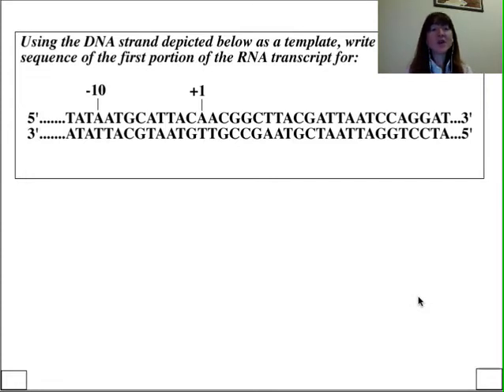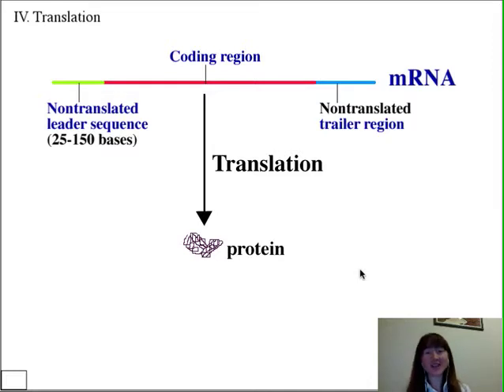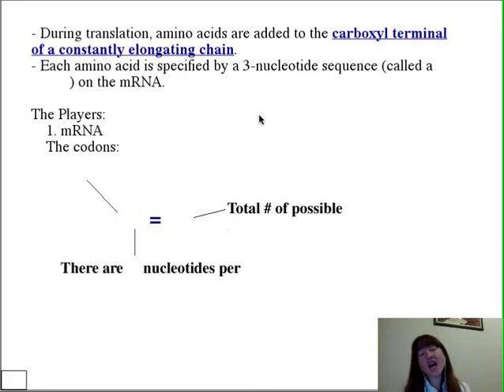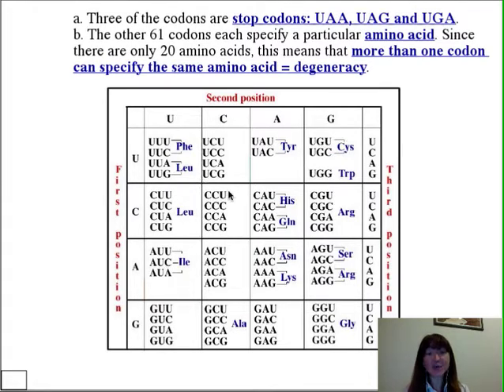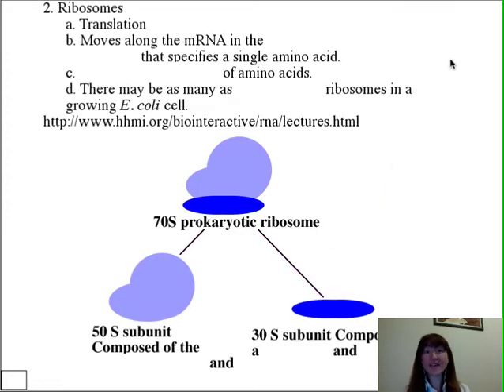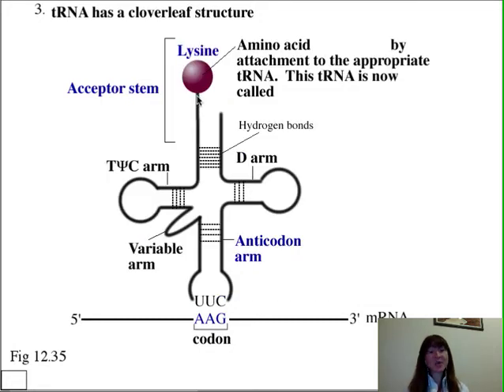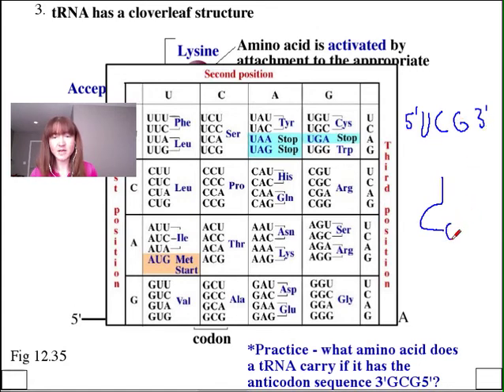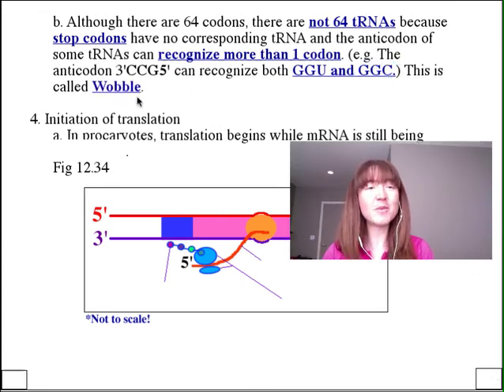Lecture_March8_s13